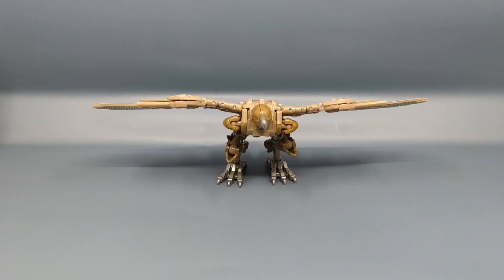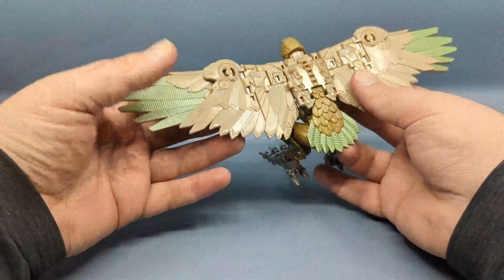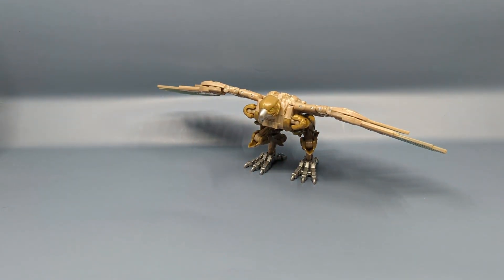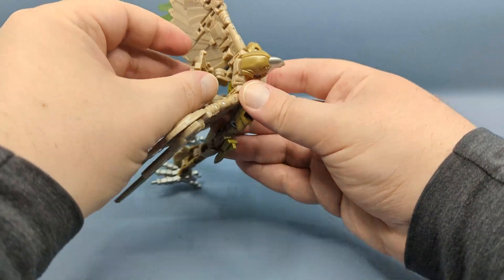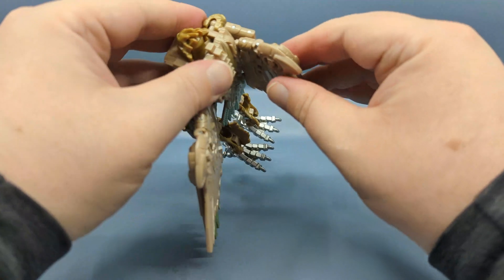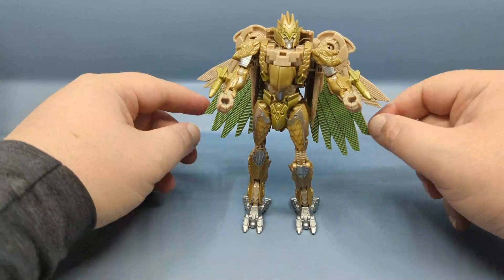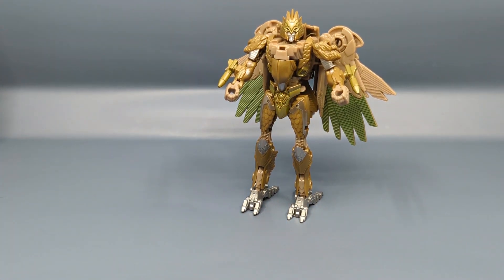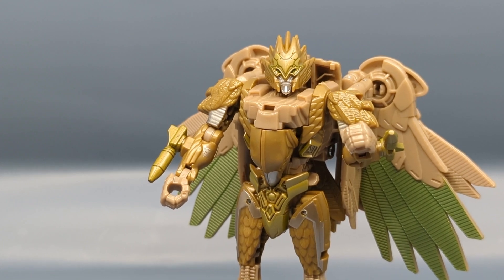Chuck's Reviews Transformers Studio Series Rise of the Beasts Airazor